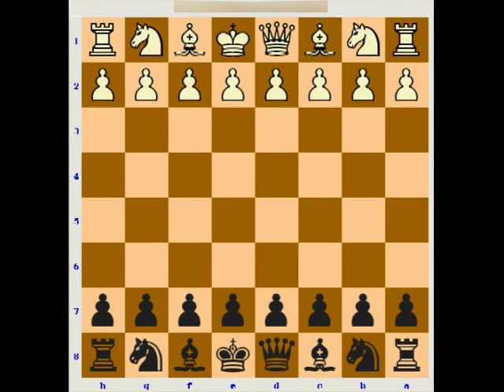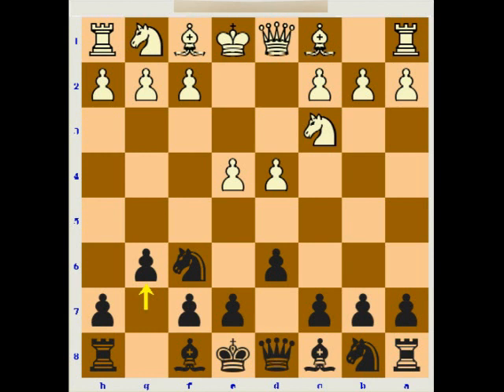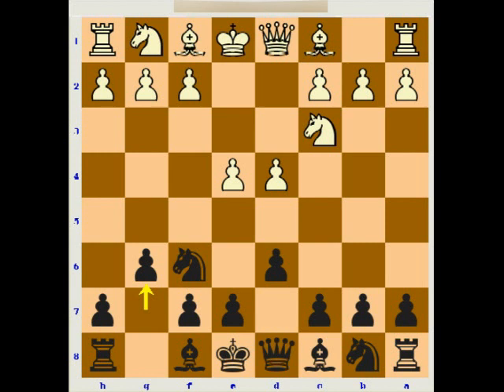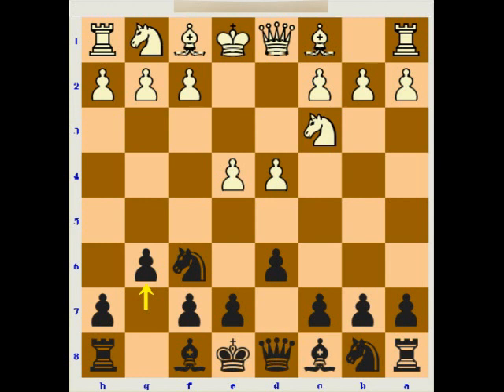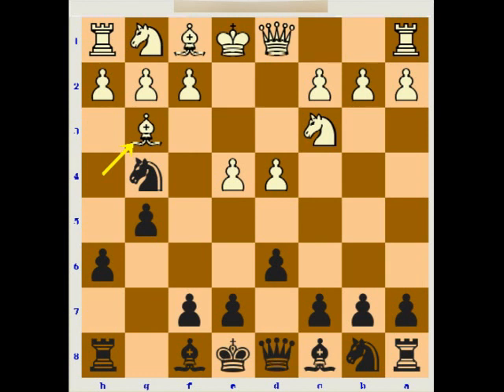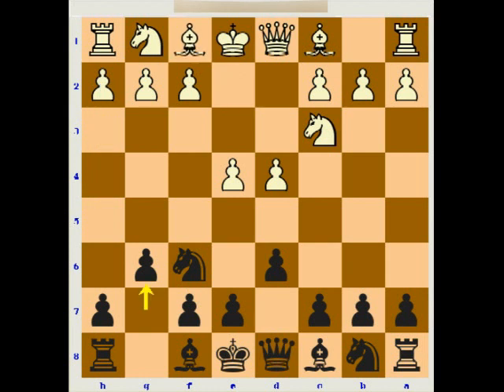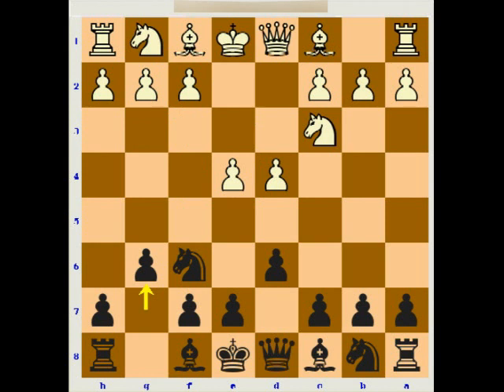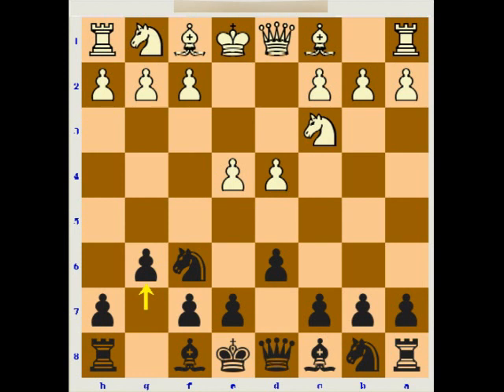How to play the Pirc Defense (overview) pt 1 IM Turzo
3 dvd set pt1 austrian attack
dvd pt 2 g3,bg5,bf4 systems
dvd pt 3 classical lines
dvd beat the pirc with white
dvd white against hippo,modern,pirc